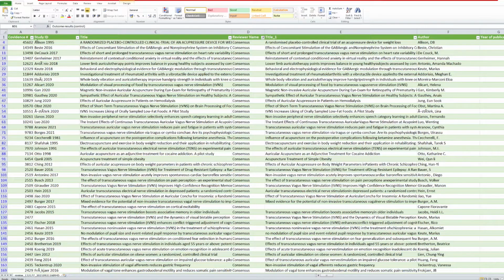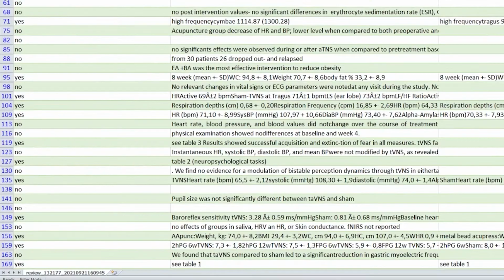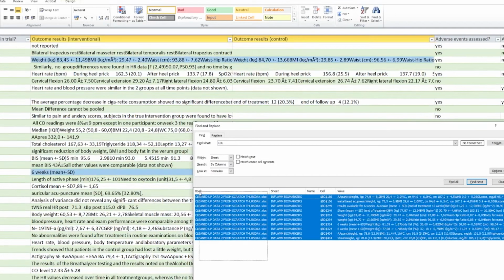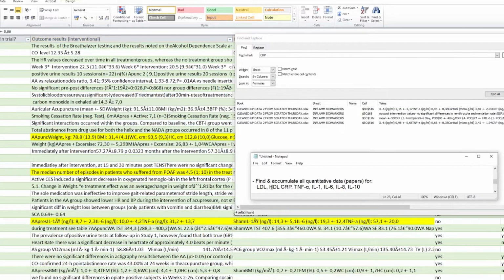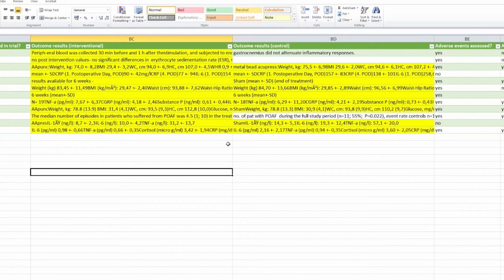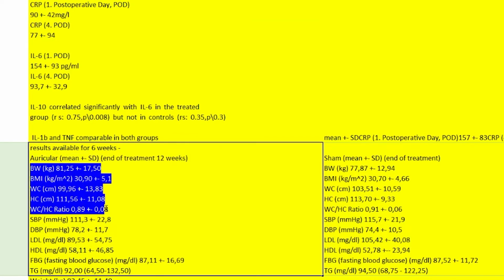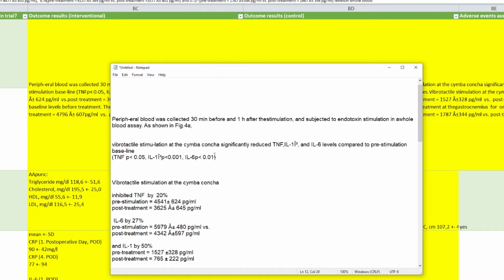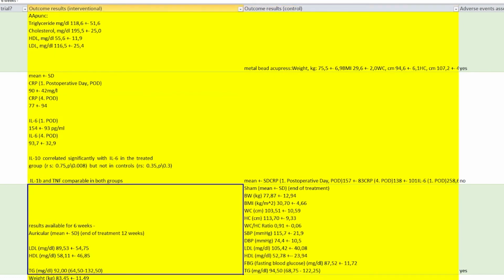How to isolate rows you care about in Excel (for systematic reviews)